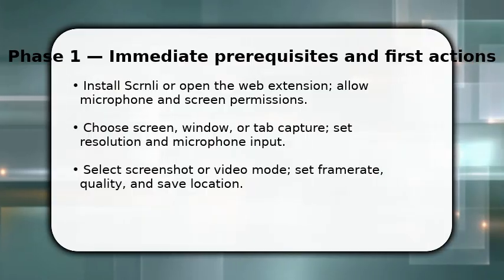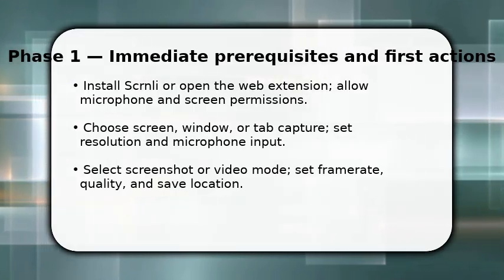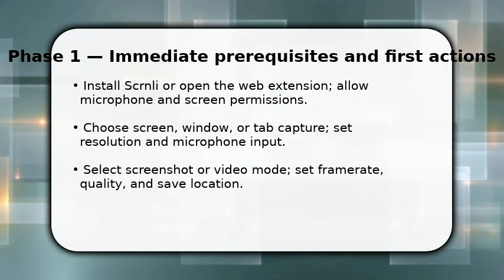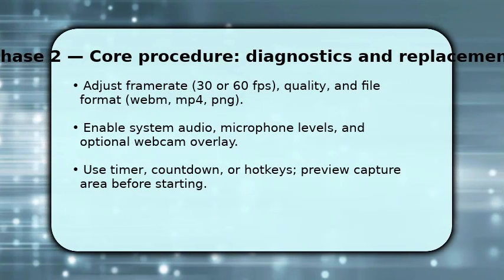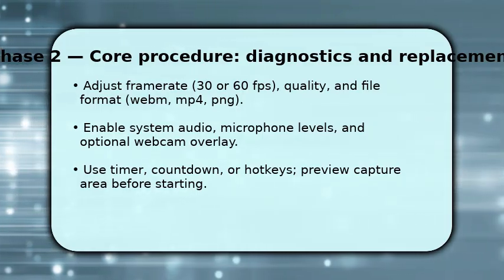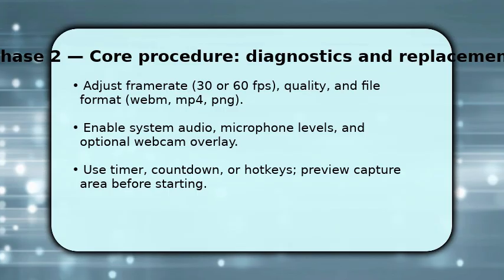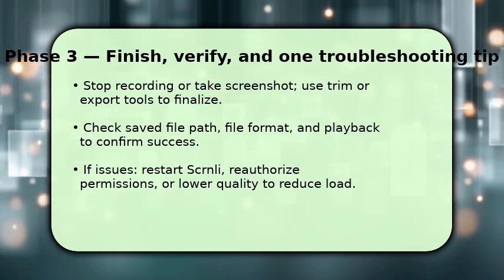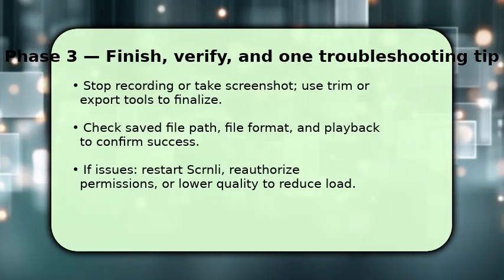How to Use Scrnli Screenshot & Screen Video Recorder (only Way)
How to Use Scrnli Screenshot & Screen Video Recorder (only Way) | 🔒 Surfshark VPN Deal — Stay private and secure. $1.99/mo + 3 Months Free ▸

Learn the essential steps to effectively use Scrnli, a powerful screenshot and screen video recorder tool. This guide covers installation procedures, basic operations like capturing screenshots on various devices, editing captured images directly within apps, recording full-screen videos with ease, and sharing your creations online.

Scrnli, Screenshot Recorder, Screen Video Capture, Mobile Screen Recordings, Edit Screenshots Scrubby,